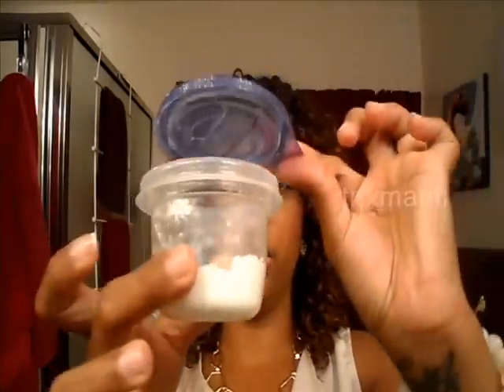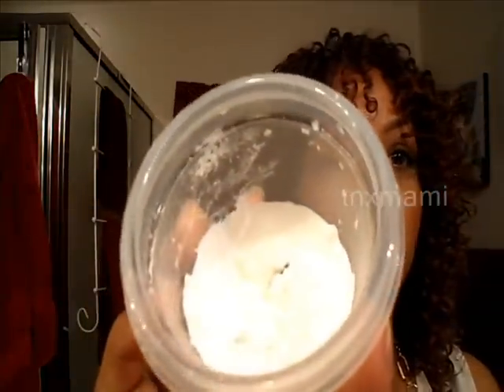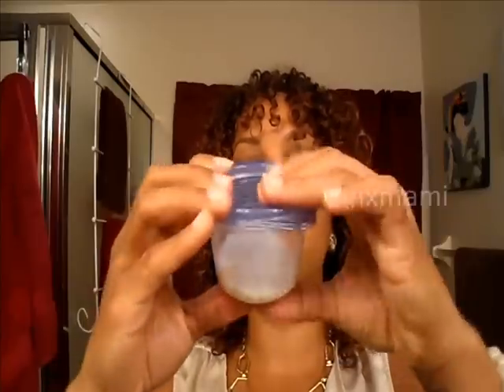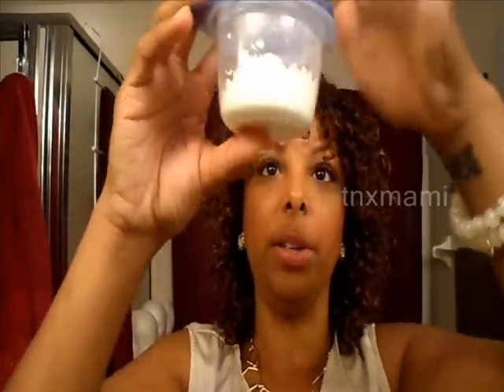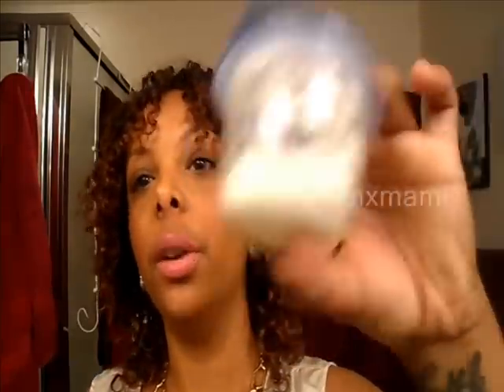Quick Tip: Cornstarch & The Oilies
Easy peasy! I use this as a setting powder and it helps control the oilies throughout the day. You can mix it with your favorite loose powder to give it some color. Through in some moisturizer and make your own tinted moisturizer!